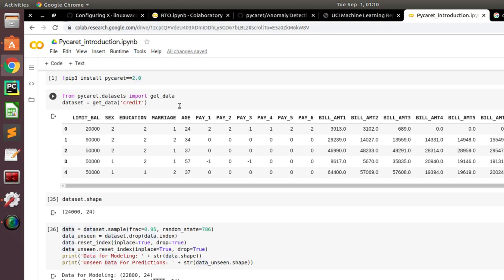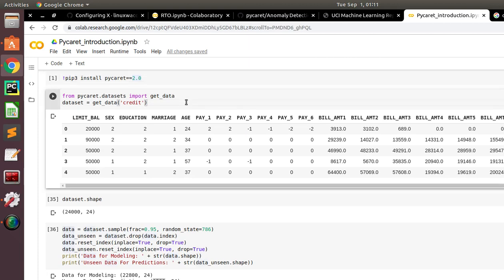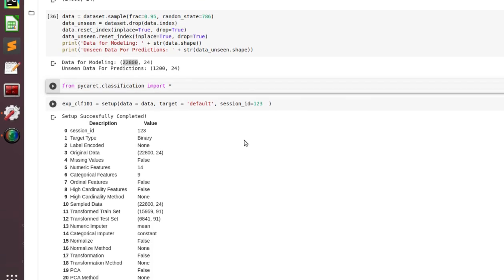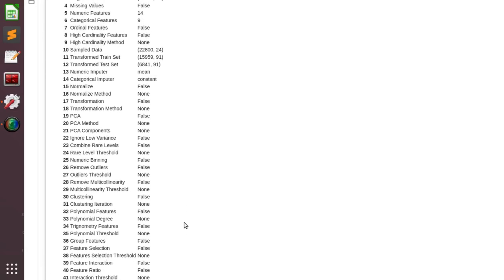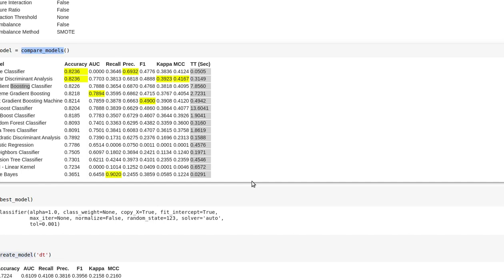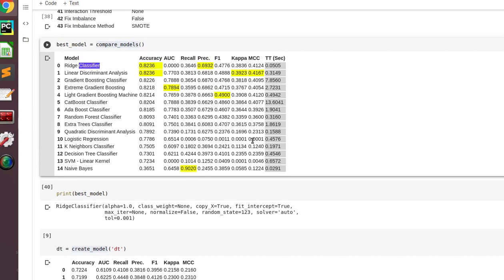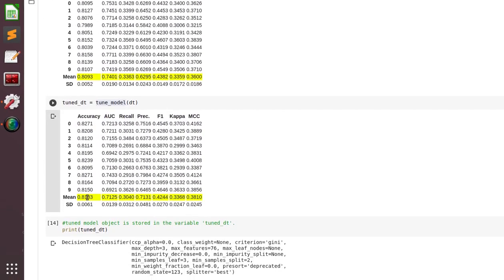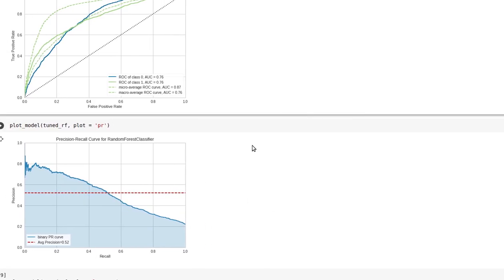How to use Pycaret | Low Code ML | Classification | NLP | Python Pycaret | Better the AutoML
In this video, I have given the description that how to use Pycaret.